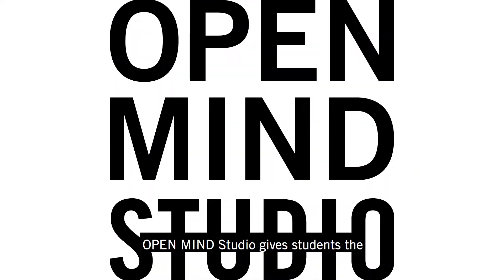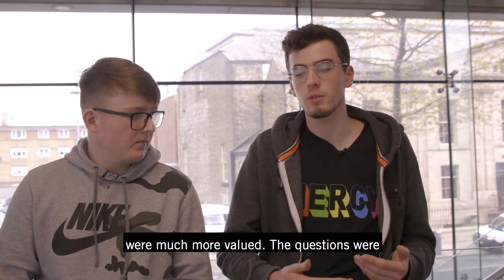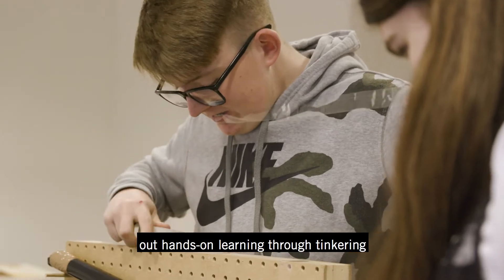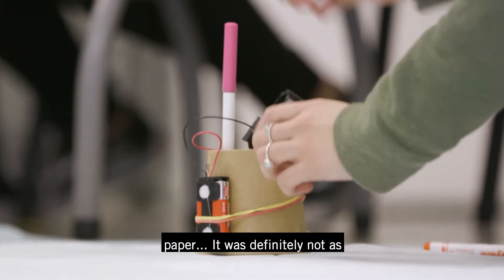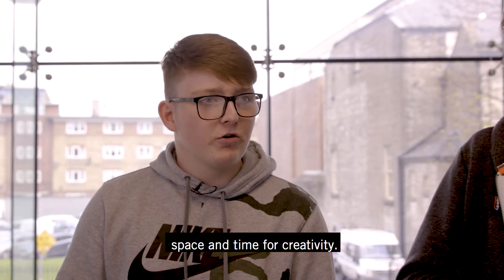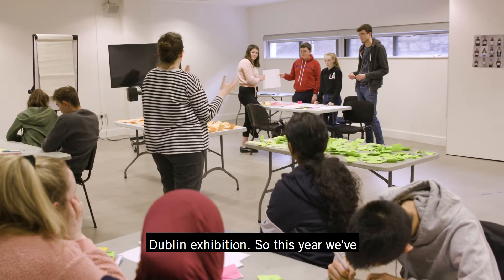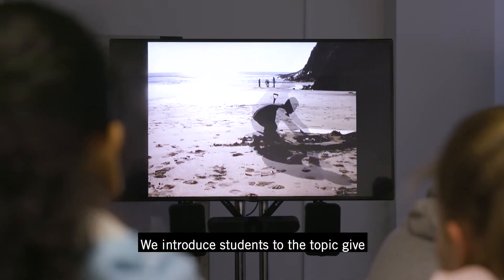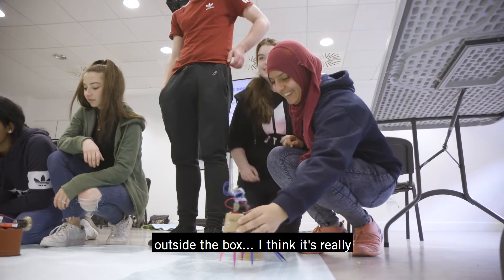OPEN MIND STUDIO - Transition Year Programme at Science Gallery Dublin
A taster of what happens during the OPEN MIND Studio programme for Transition Year students.